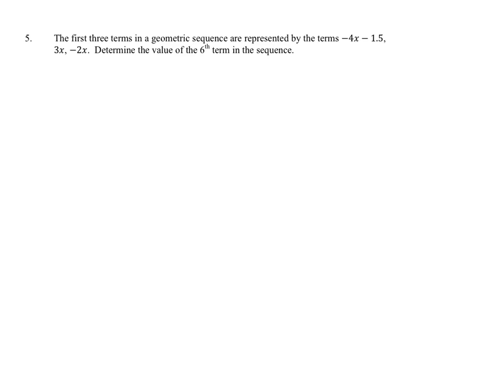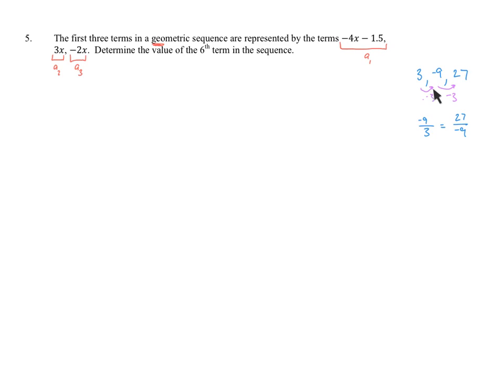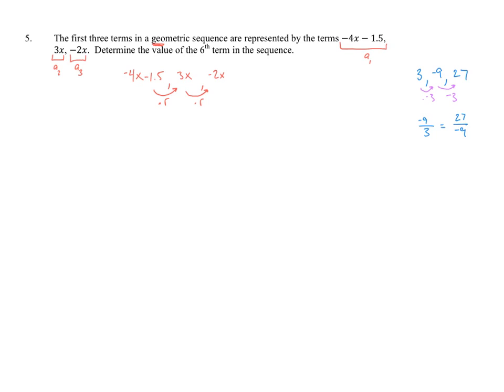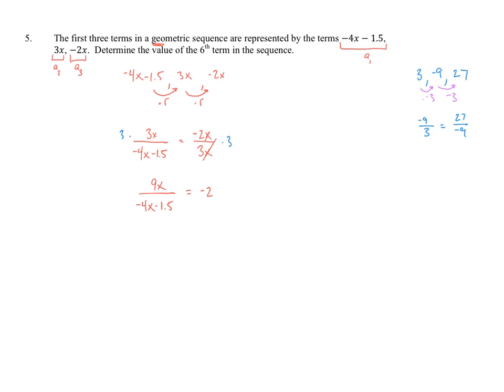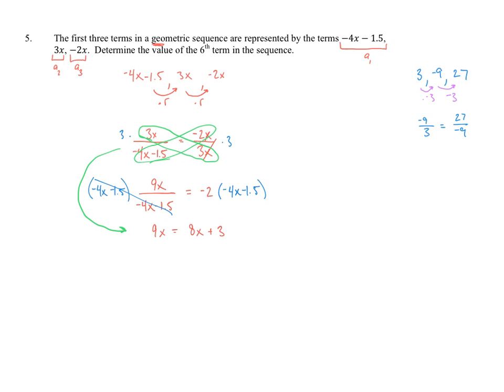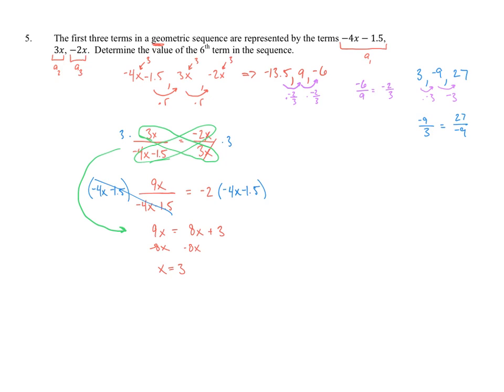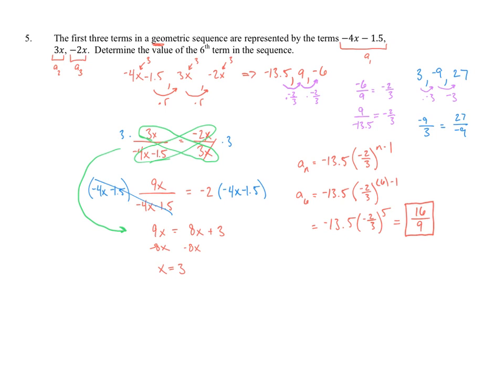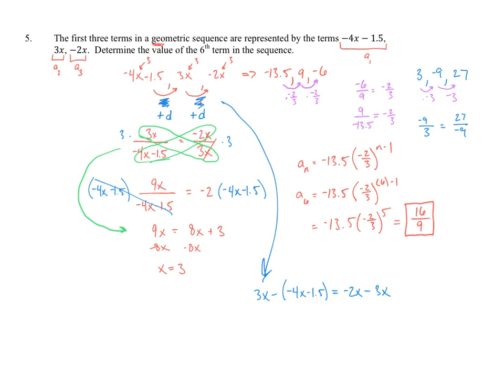Finding the nth Term of an Unknown Geometric Sequence Practice